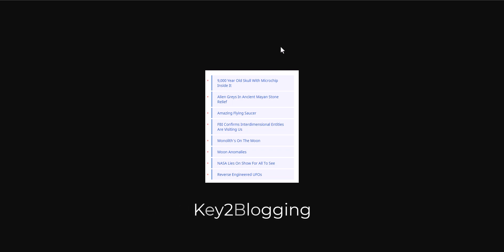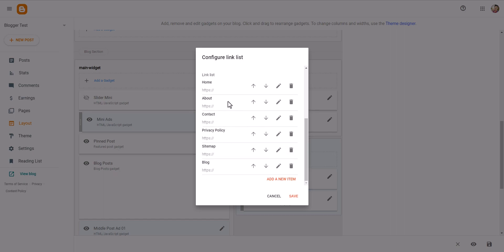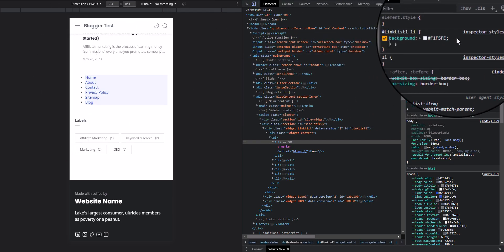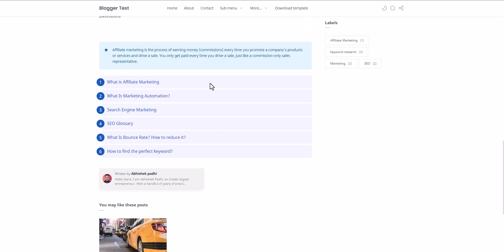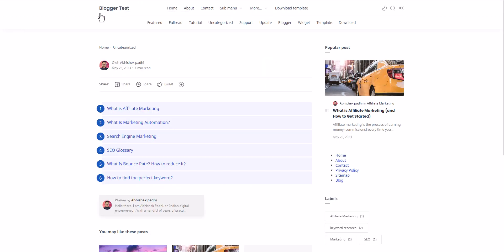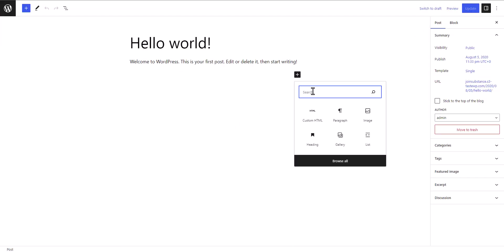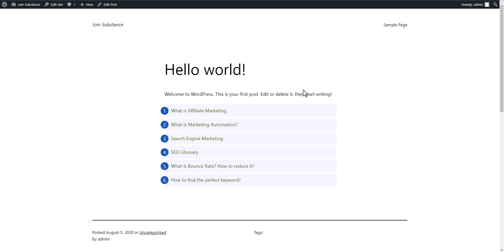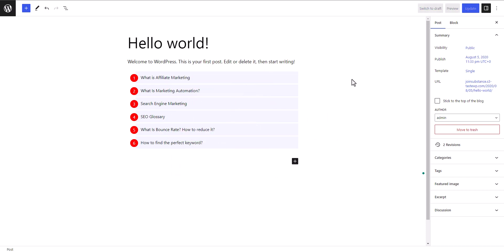Stylish Link List using HTML & CSS (Compatible with Blogger, Wordpress & Other CMS)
How to Add a Stylish Link List in Blogger and Wordpress using HTML & CSS Only.

You can use this Link list for showing related Posts, Links in the sidebar or use it for a Manual Table of contents.

Just use the HTML & CSS code for the Link list and use it in the HTML section of your CMS platform.